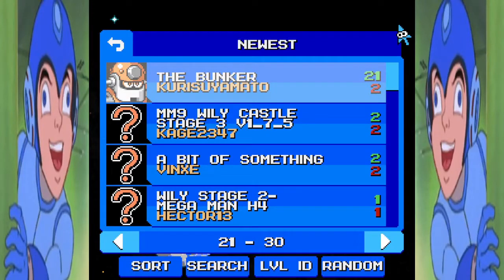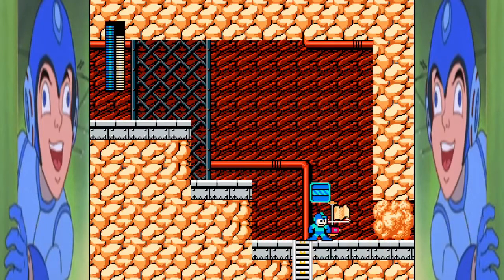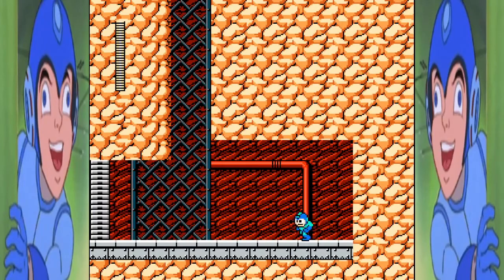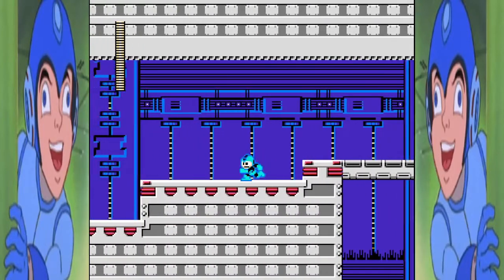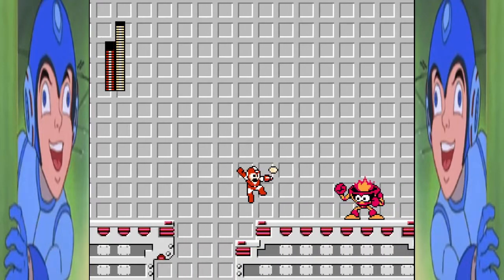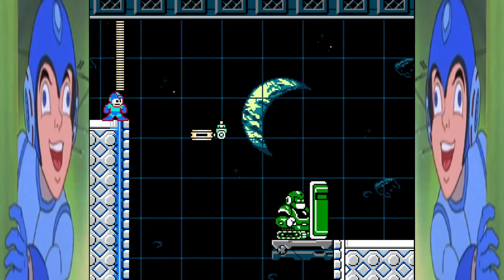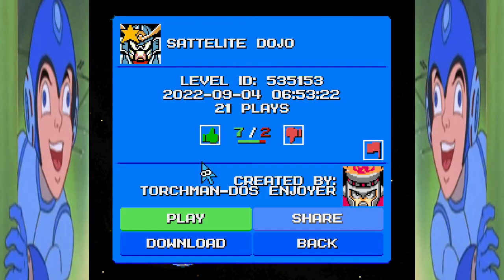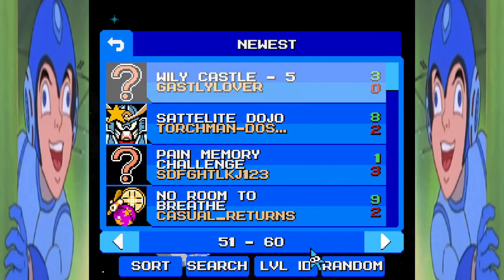Newfie Plays Mega Man Maker - Week #7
Please comment on this video if you would like for me to play a specific level or even your own level on the next episode.